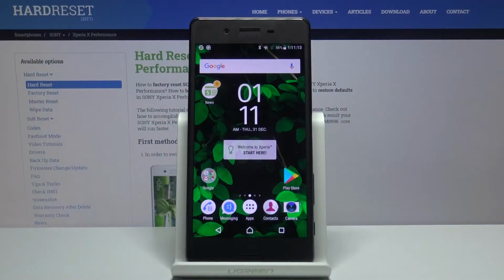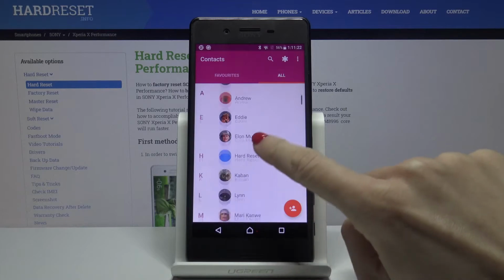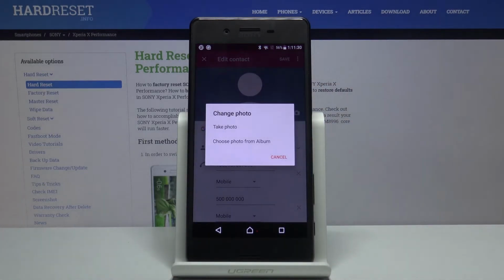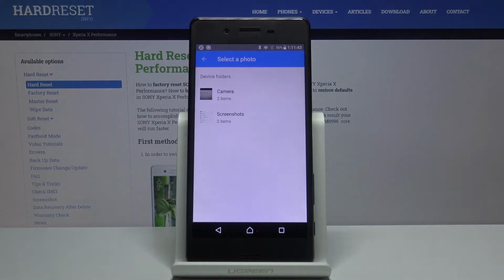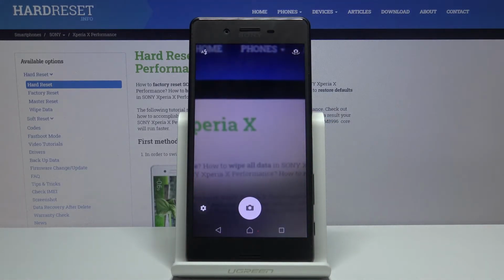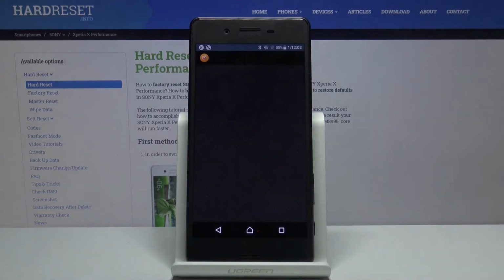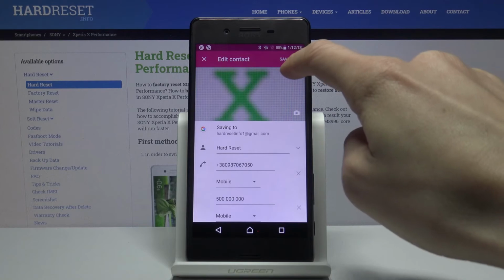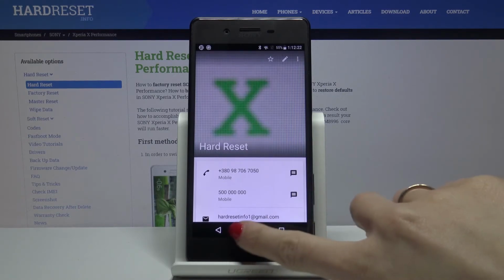How to Add Photo to Contact in SONY Xperia X Performance – Personalize Contact Profile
Learn more info about SONY Xperia X Performance:
We would like to present the tutorial, where we show you how to add a photo to contact in SONY Xperia X Performance. If you want to personalize the contact profile on your Sony device, stay with us, and learn how to get access to the contact settings and set a picture easily. Let’s follow the uploaded video guide and personalize each contact in SONY Xperia X Performance. Visit our HardReset.info YT channel and discover many useful tutorials for SONY Xperia X Performance.

How to add picture to contact in SONY Xperia X Performance? How to personalize contacts in SONY Xperia X Performance? How to add photo to number in SONY Xperia X Performance? How to create photo contact in SONY Xperia X Performance? How to add picture to number in SONY Xperia X Performance?